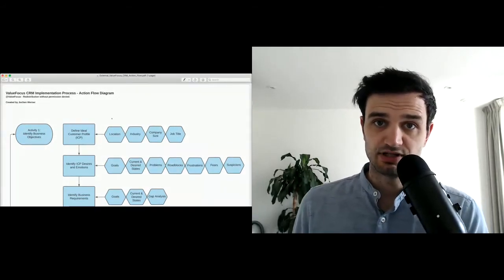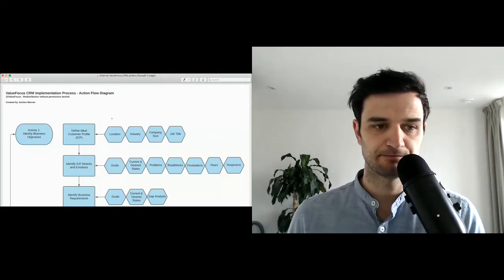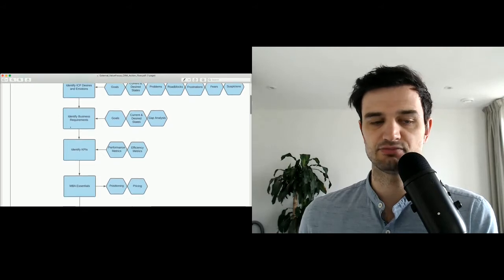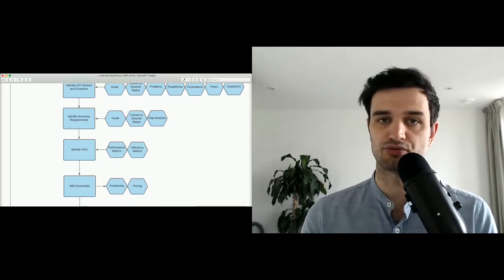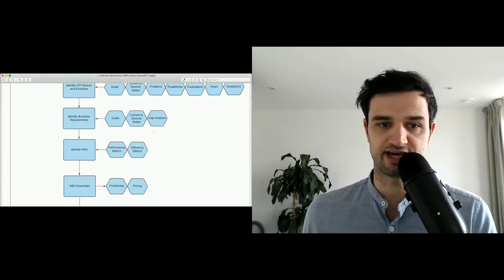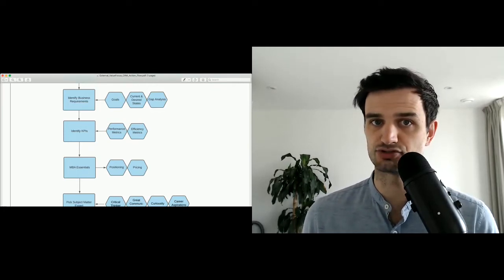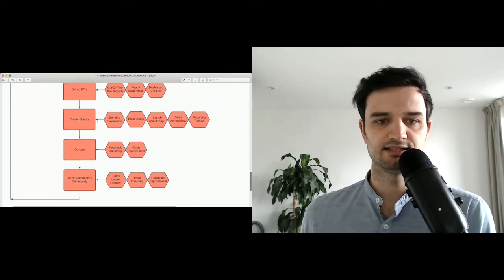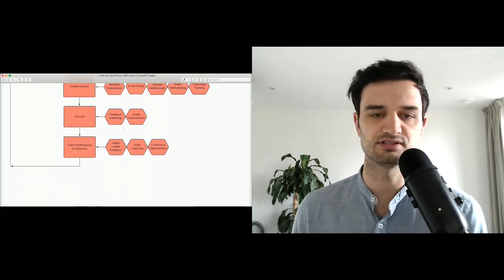How To Implement CRM: The Step-By-Step Process Chart